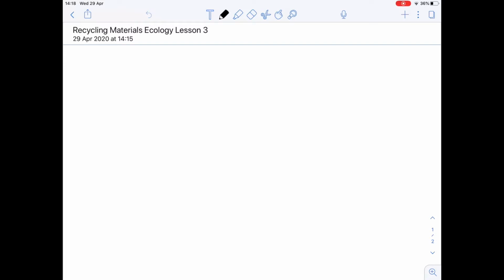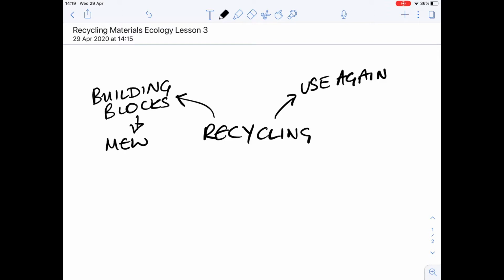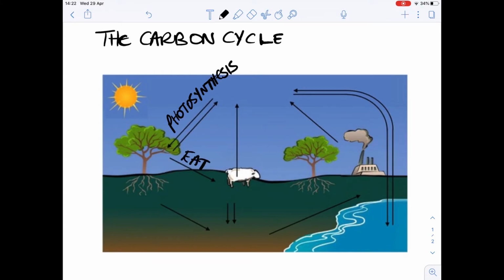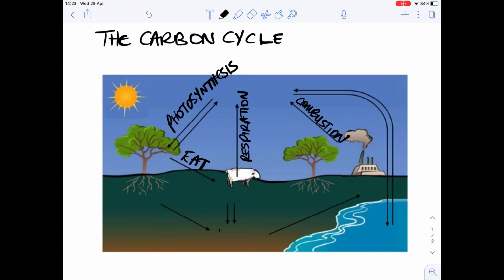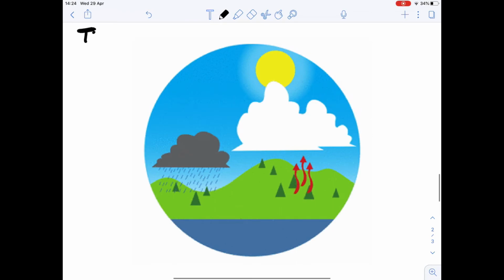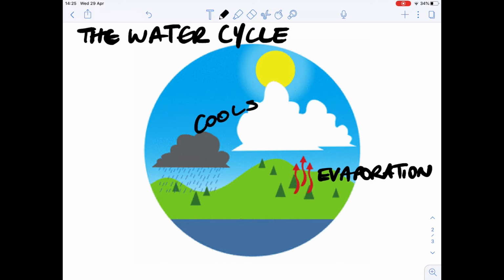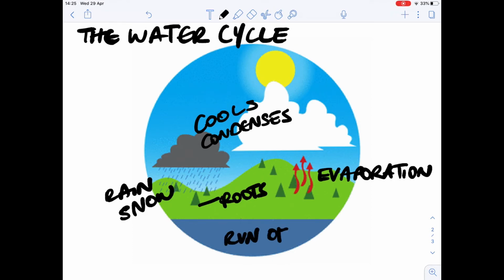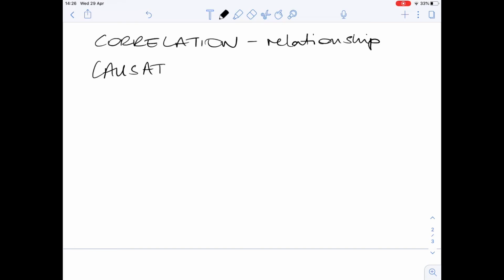B7 Ecology Recycling material Lesson #3